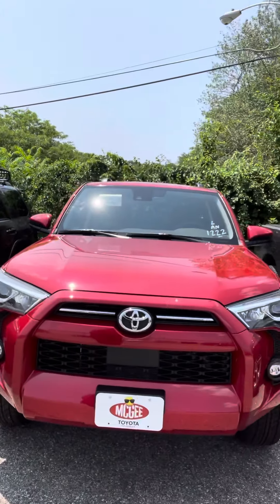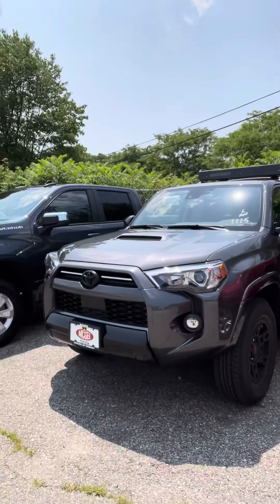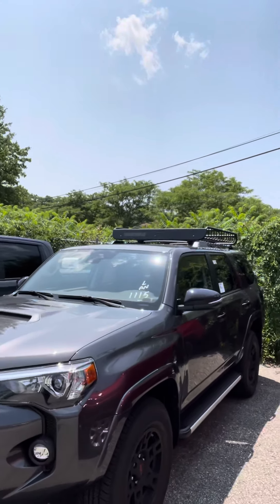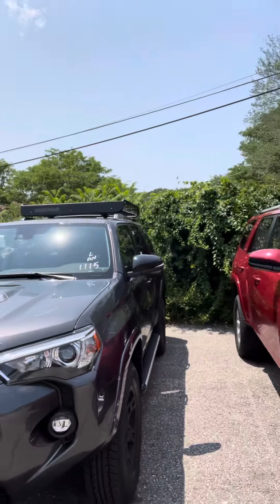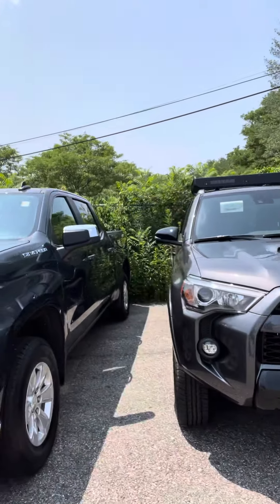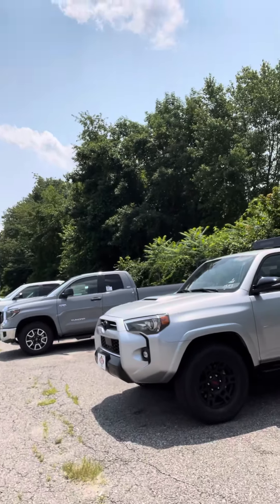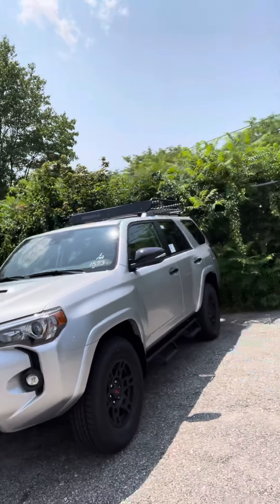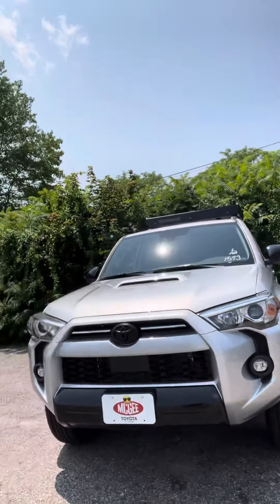Imanis introduction McGee tv